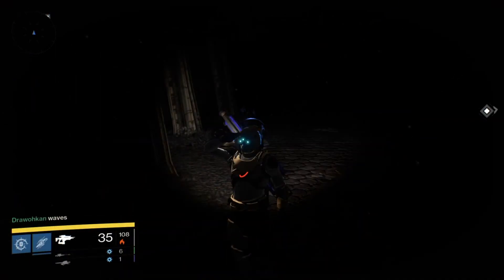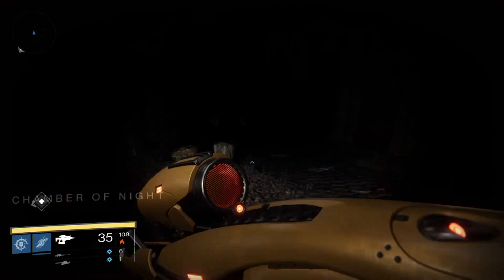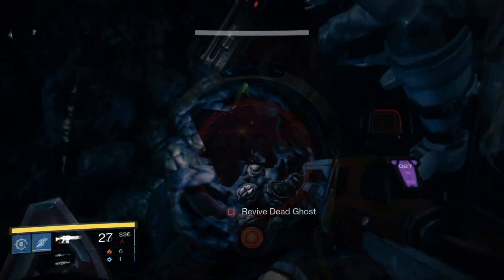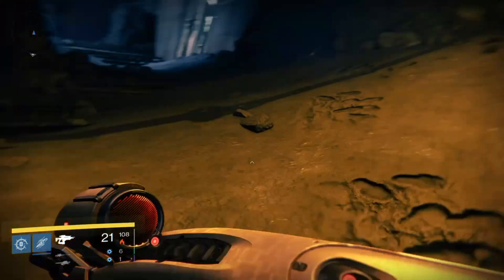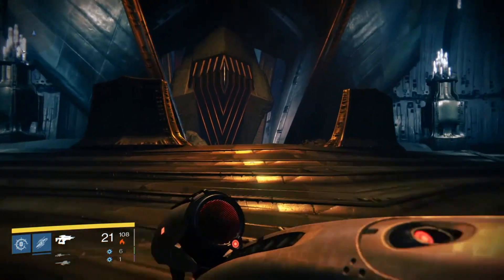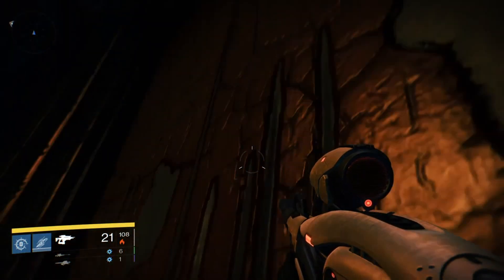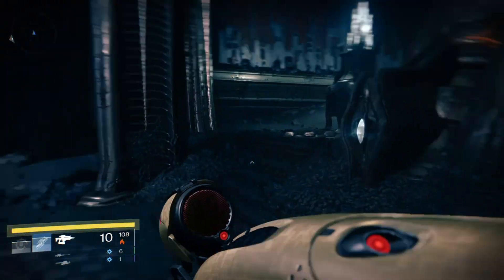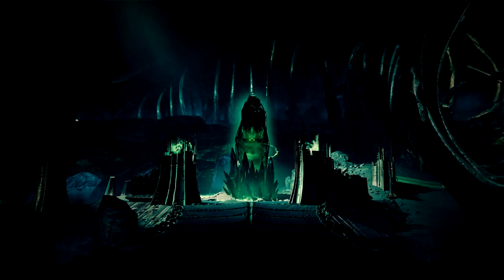Destiny - Glitch Moon Raid Location and DLC Dead Ghosts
Sup Guardians!

Just walking around where is supposed to be the new raid, we found two dead ghosts.

Please rate and let me know if you need a tuto on how to get in here.

See you at the tower!

EXPANSION I
THE DARK BELOW

Expand your Destiny adventure with a wealth of weapons, armor, and gear earned in new story quests and missions, three new competitive multiplayer arenas, and a new Strike and Raid. Beneath the surface of the Moon, a long-forgotten enemy stirs. Survive the true depths of the Hellmouth, and stop its dark army from invading Earth.
AVAILABLE 12.09.14
The DLC will be available on December 9, 2014 for Playstation 4, Xbox One, PlayStation 3 and Xbox 360.
Developer: Bungie, Inc.
Publisher: Sony Computer entertainment, Inc.,Activision Publishing, Inc.